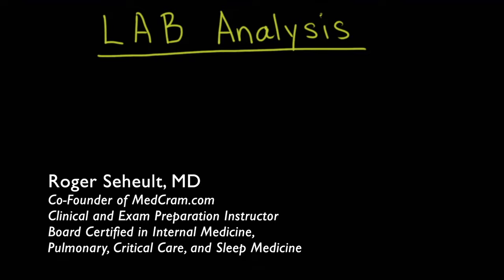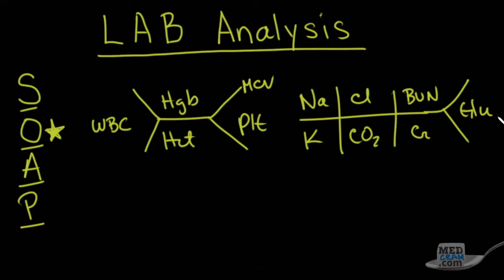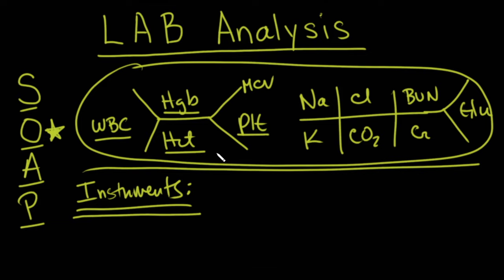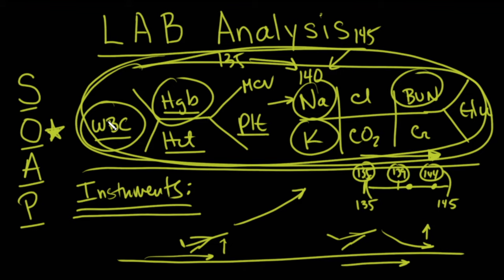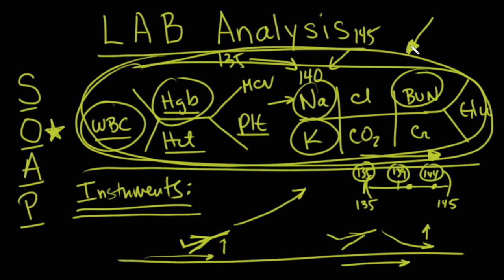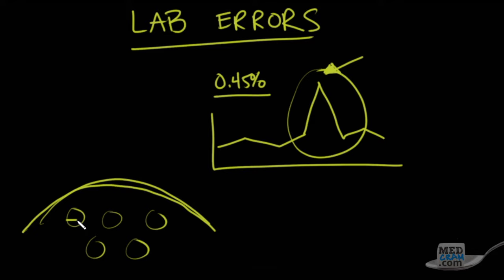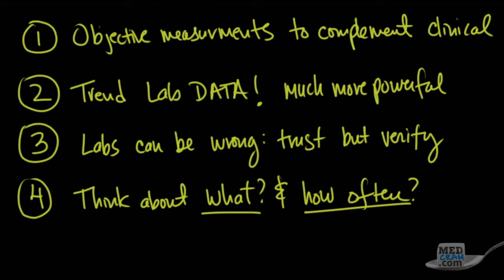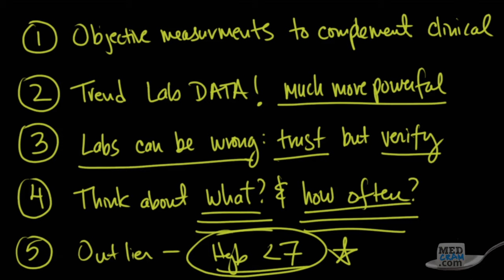Lab Results, Values, and Interpretation (CBC, BMP, CMP, LFT)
Interpreting clinical laboratory test results/blood tests with Dr. Seheult.  This is the first video from the CBC Results Explained Clearly Series

In this course, renowned instructor Dr. Seheult concisely explains the key components of how to read CBC blood test results including:

- An understanding of each possible Complete Blood Count result: leukocytosis, leukopenia, anemia, polycythemia, neutropenia, thrombocytopenia, and thrombocytosis.

- Initial management and treatment recommendations based on the CBC result - including blood transfusions and protocols for procedures in hospitals

- A breakdown of each component of the CBC: White Blood Cells (WBCs), Hemoglobin (Hgb), Hematocrit (Hct), Platelets (Plt), and MCV.

- Guidelines for when to order a CBC, the frequency to use for follow up labs, and tips for following serial CBCs

- A clinical perspective of CBC nuances, pitfalls, and patterns

- Quiz questions to reinforce core concepts and help you study

Join Dr. Seheult for the next video in this series

𝗛𝗶𝗴𝗵𝗹𝗶𝗴𝗵𝘁𝘀 𝗼𝗳 𝘁𝗵𝗶𝘀 𝘃𝗶𝗱𝗲𝗼 𝗶𝗻𝗰𝗹𝘂𝗱𝗲:

- General principals of clinical lab results analysis, assessing lab errors
- Review of the SOAP note and how lab data falls under the objective category
- What normal laboratory values mean, lab trends, lab errors
- Outliers, lab pearls, ordering labs, abnormal lab reports, and more

for top rated medical videos, over 30 hours of category 1 CME and CE, and over 100 free lectures.

MedCram: Medical education topics explained clearly including:  Respiratory lectures such as Asthma and COPD.  Renal lectures on Acute Renal Failure and Adrenal Gland.  Internal medicine videos on Oxygen Hemoglobin Dissociation Curve and Medical Acid Base.  A growing library on critical care topics such as Shock, Diabetic Ketoacidosis (DKA), and Mechanical Ventilation.  Cardiology videos on Hypertension, ECG / EKG Interpretation, and heart failure.  VQ Mismatch and Hyponatremia lectures have been popular among medical students and physicians. The Pulmonary Function Tests (PFTs) videos and Ventilator-associated pneumonia bundles and lectures have been particularly popular with RTs. NPs and PAs have given great feedback on Pneumonia Treatment and Liver Function Tests among many others. Dr. Jacquet teaches our FAST exam tutorial & bedside ultrasound courses. Many nursing students have found our asthma and shock lectures very helpful.  We're starting a new course series on point of care ultrasound/ultrasound medical imaging, the eFAST exam, and lung ultrasound.  More medical videos are in the works with basic metabolic panel and complete metabolic panel lectures.